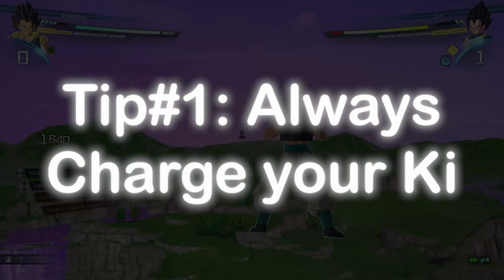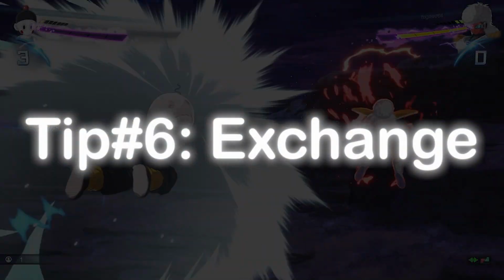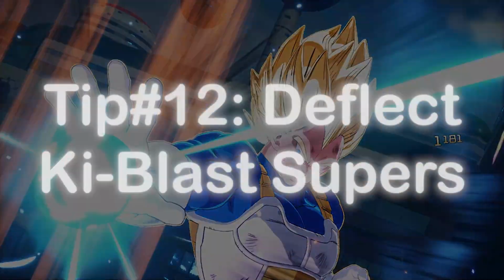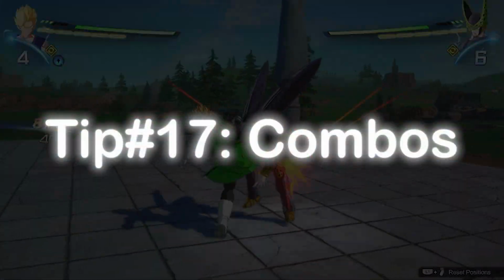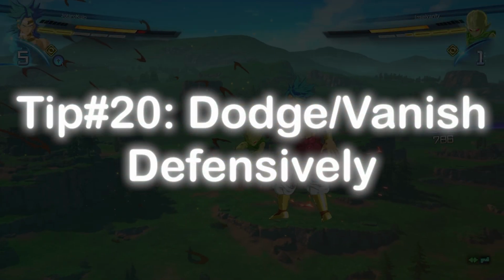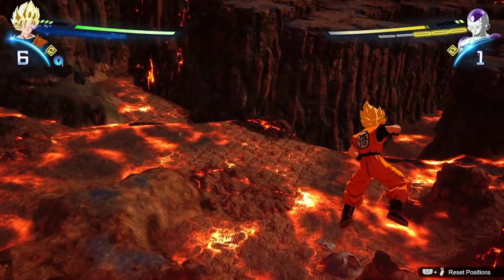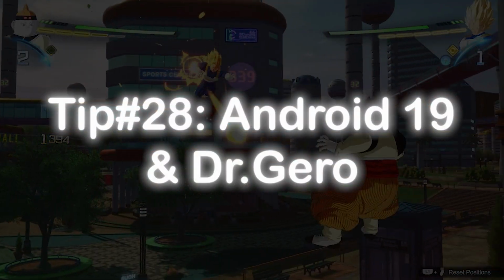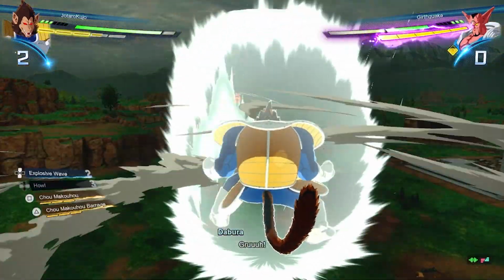30 ADVANCED Dragon Ball Sparking Zero Tips You Need to Start Doing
30 ADVANCED Dragon Ball Sparking Zero Tips You Need to Start Doing

Timestamps:
00:00 Intro
00:47 Tip#1: Always Charge your Ki
01:11 Tip#2: Ki Blasts
01:28 Tip#3: Know your Character
01:59 Tip#4: Z-Burst Dash
02:31 Tip#5: Team Building Costs
02:49 Tip#6: Exchange
03:06 Tip#7: Exchange Carry Overs
03:31 Tip#8: UI Goku and Whis
03:48 Tip#9: Afterimage Strike
04:05 Tip#10: Fusion
04:36 Tip#11: Ultimate Explosions
04:53 Tip#12: Deflecting Ki Blast Supers
05:18 Tip#13: Dashing
05:48 Tip#14: Perception and Super Perception
06:06 Tip#15: Sonic Sway
06:19 Tip#16: Revenge Counters
06:47 Tip#17: Combos
07:33 Tip#18: Launch your opponent (Combo Ender)
08:05 Tip#19: STOP Backshots
08:45 Tip#20: Vanish/Dodge Defensively
09:21 Tip#21: Vanish/Dodge Offensively
09:49 Tip#22: Turn your Opponent around for a Backshot Combo (Combo Setup)
10:56 Tip#23: Sparking Mode
11:53 Tip#24: Vanishing Attack
12:19 Tip#25: Guard Break High and Low
12:48 Tip#26: Grab
13:15 Tip#27: Androids
12:49 Tip#28: Android 19 and Dr.Gero
14:06 Tip#29: Use your Skills and Skill Points
14:42 Tip#30: Giant Characters